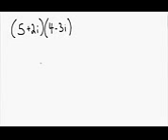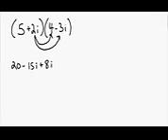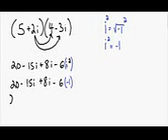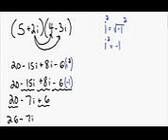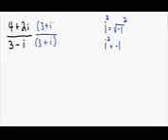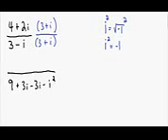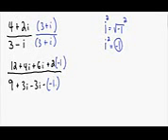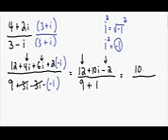Manth chapter complex